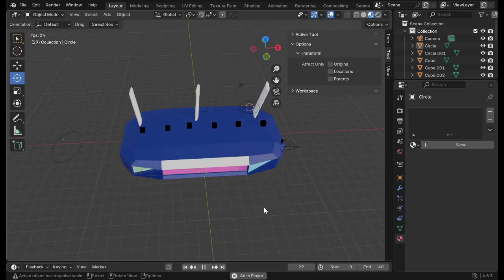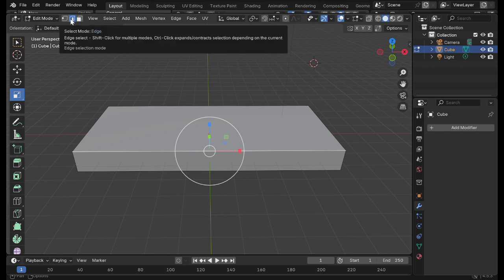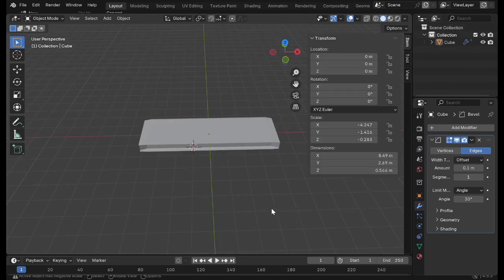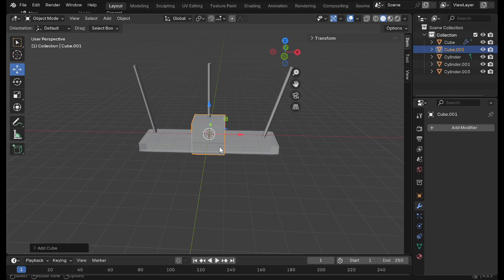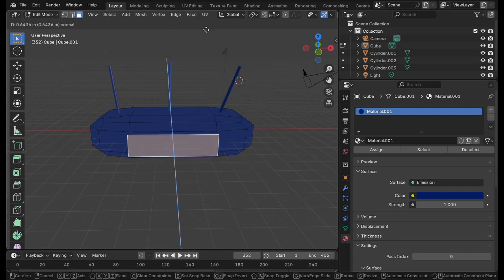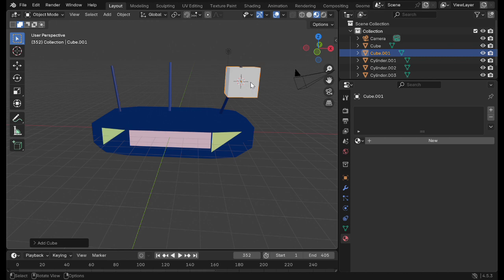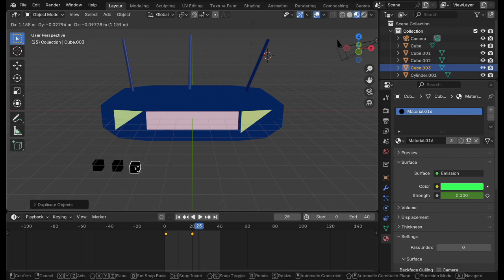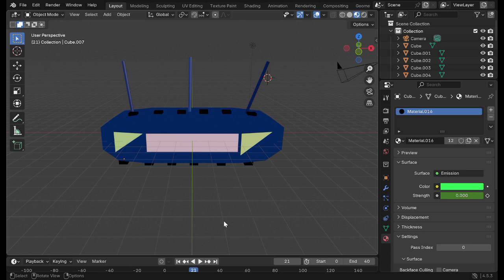I Modeled a REAL WiFi Router in Blender… And It Looks INSANE 😳🔥 Full Tutorial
Think this is a real WiFi router?

Nope. It’s 100% made in Blender.

In this video, I show you exactly how I modeled and animated a realistic WiFi router from scratch — including antennas, smooth edges, glowing LED indicators, and clean product-style rendering.

If you're a beginner in Blender, this is the perfect real-world project to level up your modeling skills fast.

No complicated nonsense.
Just practical, clean 3D modeling that actually looks professional.

By the end of this tutorial, you’ll know how to:

• Model clean hard-surface objects
• Create realistic LED emission materials
• Add simple but powerful animations
• Render tech-style product shots

If you’re serious about learning Blender the smart way, this one’s for you.